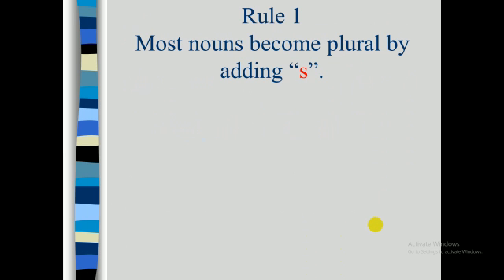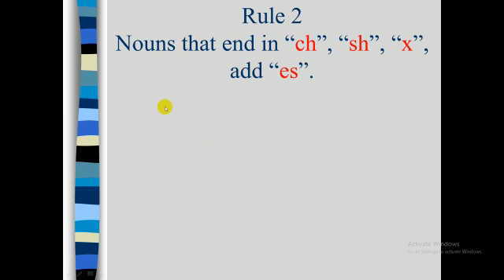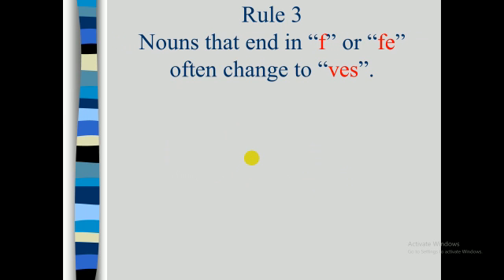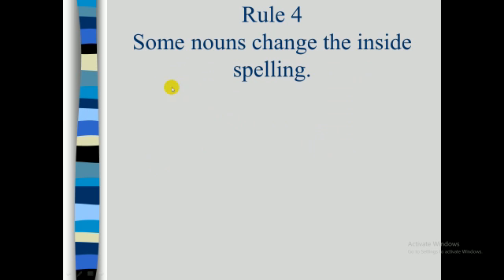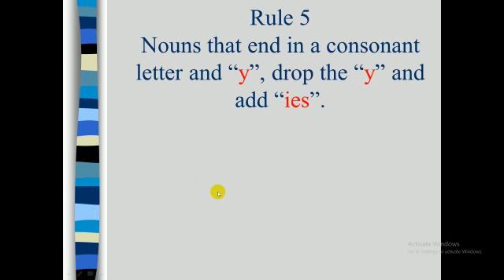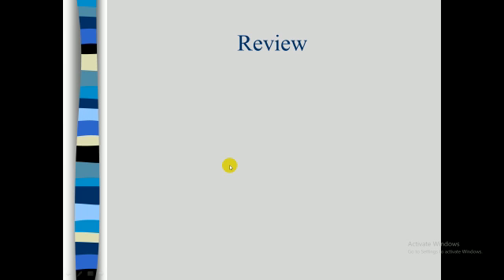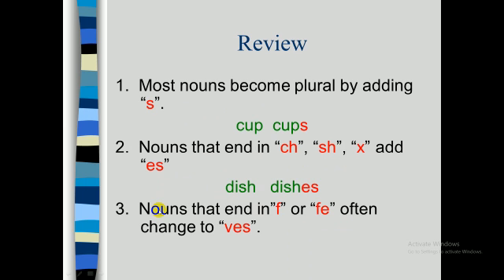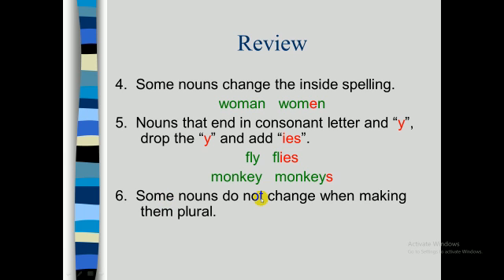singular and plural nouns.by Mr lucky